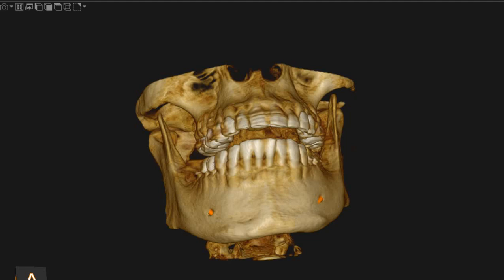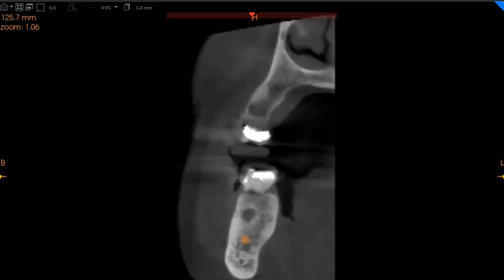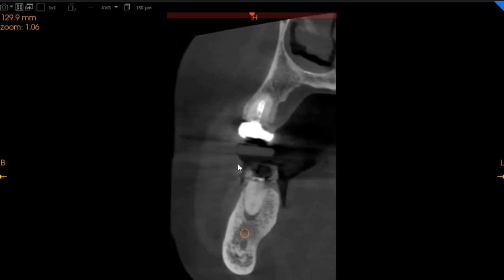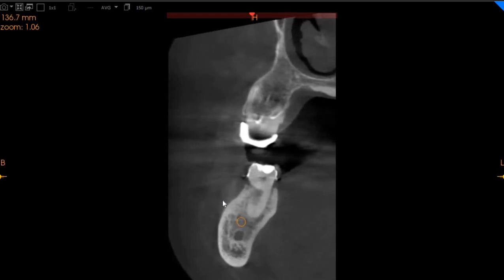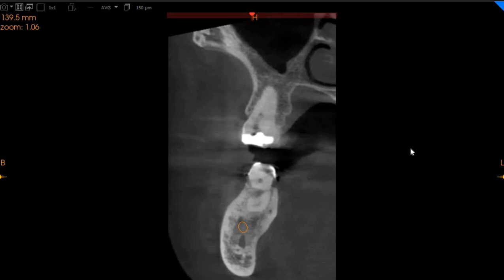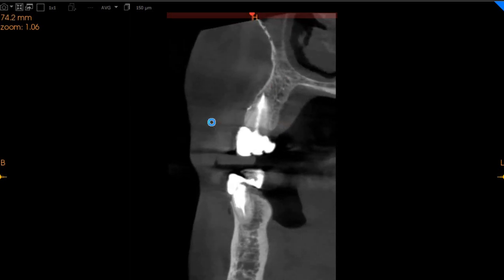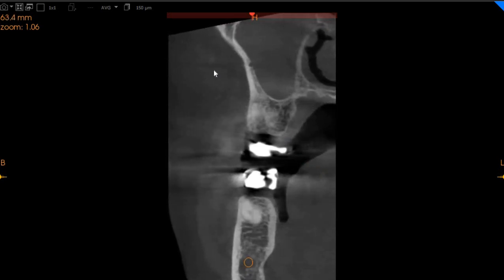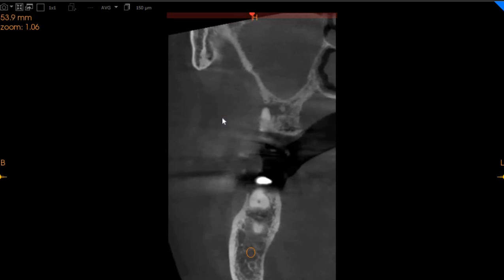PD - Dr. KJ